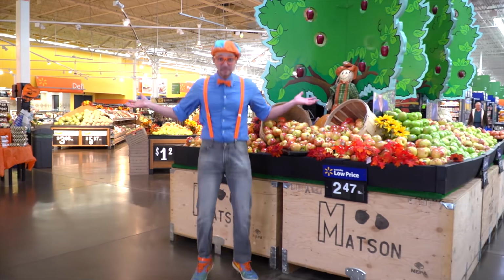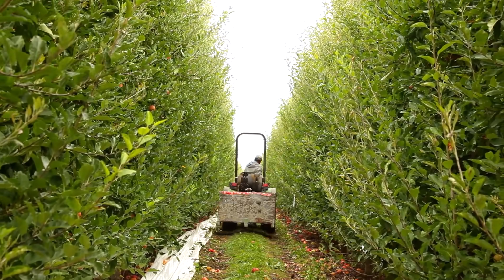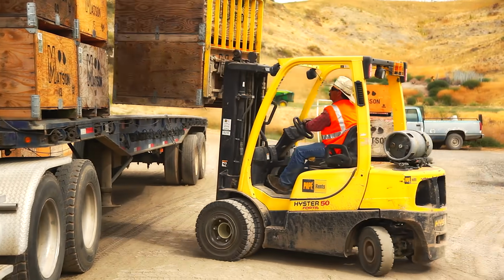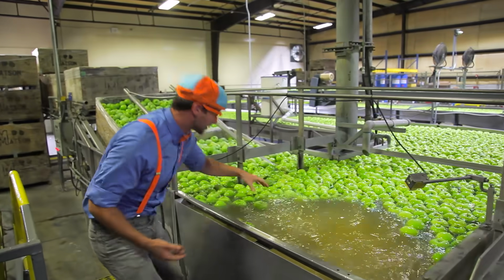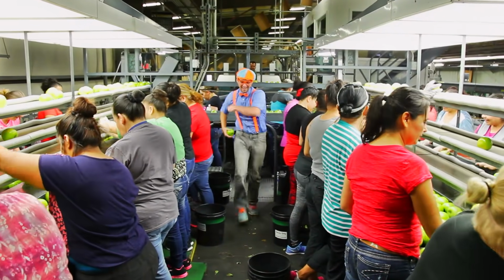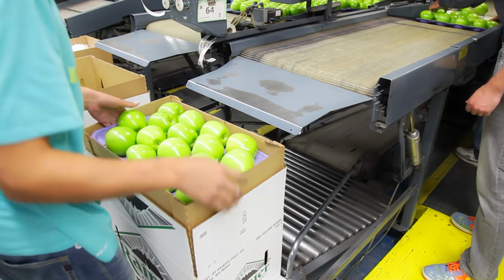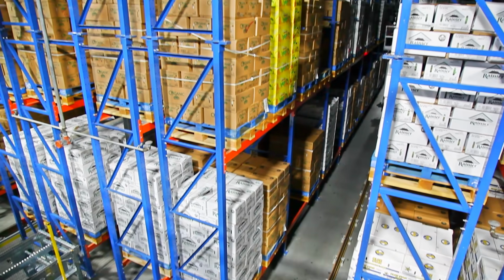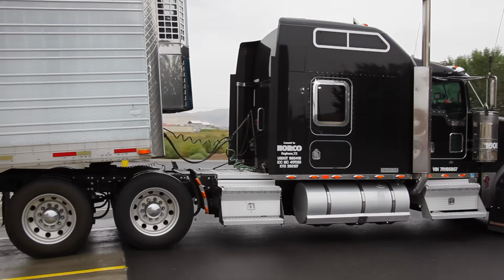BLIPPI Visits an Apple Fruit Factory | Kids Fun & Educational Cartoons | Moonbug Play and Learn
Join Blippi in his fruit for kids video to learn how apples get to the grocery store.  You’ll visit the orchard and tour inside the apple factory, Blippi will help your children learn about fruit.

Moonbug Kids Play and Learn is the home of all your favourite cartoon kids videos, songs for children and more. Join Blippi, Go Buster, Morphle and the rest of our friends at Moonbug for fun adventures, learning and songs.